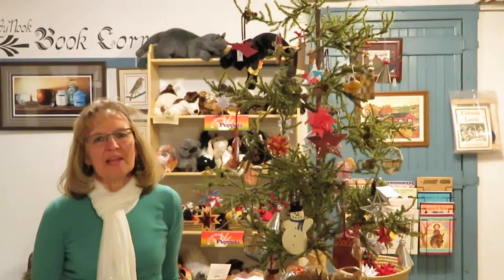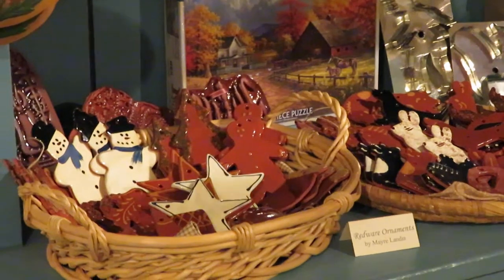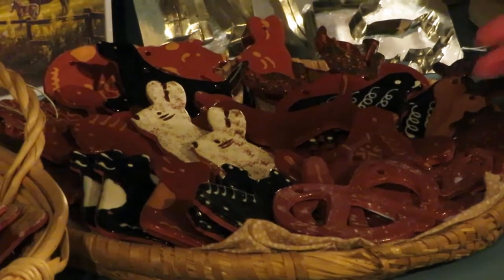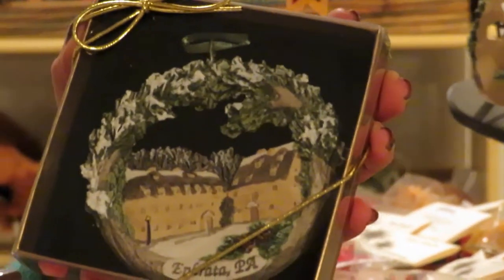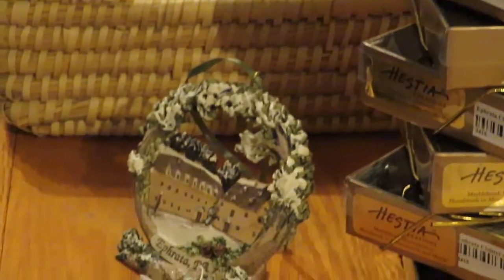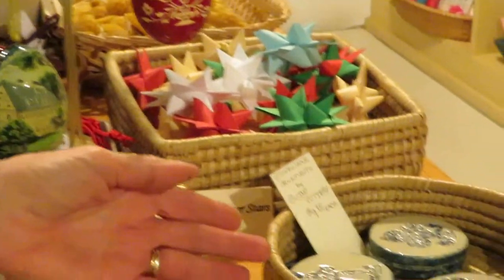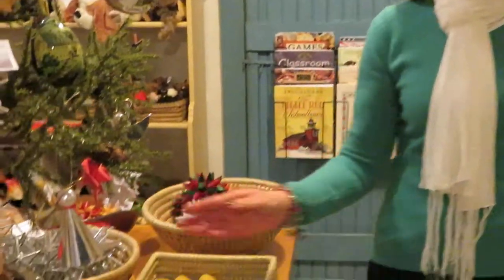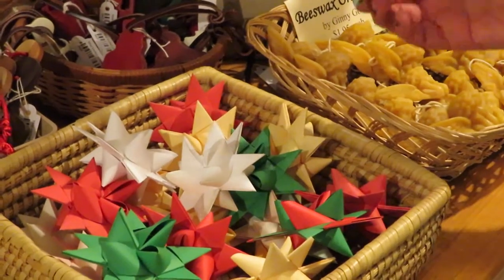Ornaments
The Ephrata Cloister Museum Store offers unique ornaments for shoppers. Not local and see something you like - give the Museum Store a call, and they will be happy to ship it to you.